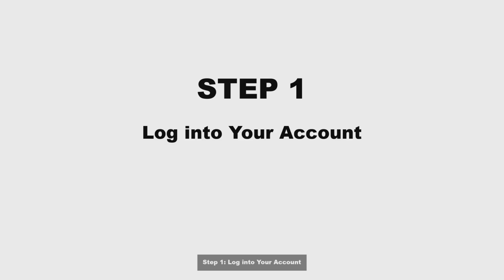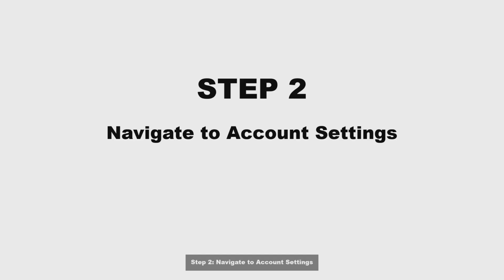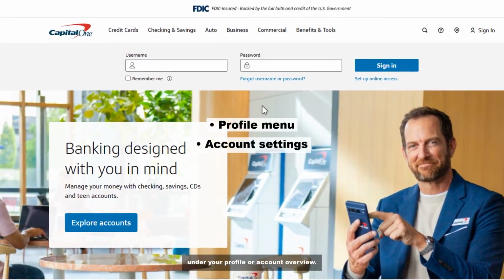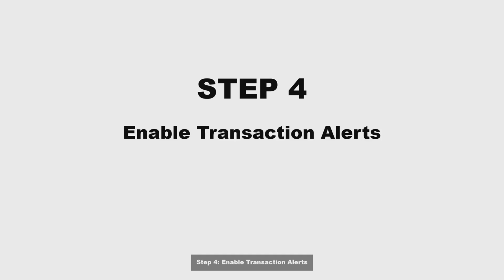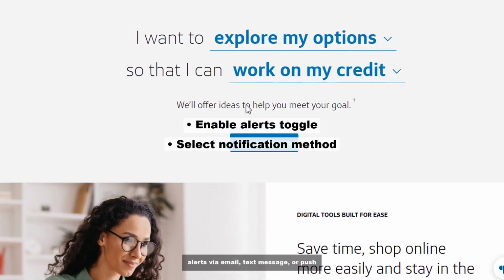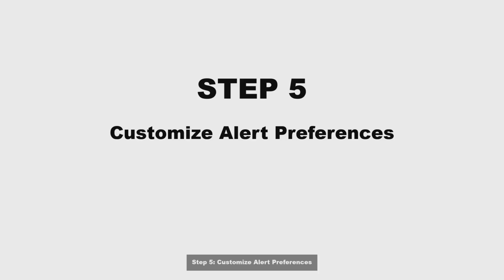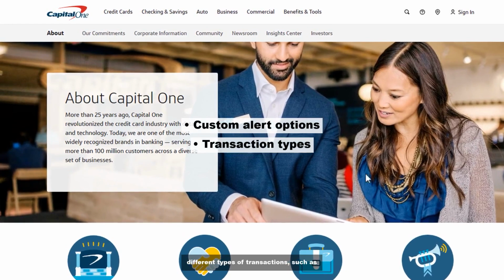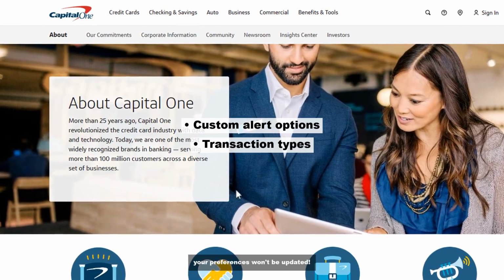How To Enable Transaction Alerts On Capital One 2026 (ALERT SETUP)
In this video, we will show you how to enable transaction alerts on Capital One 2026 (ALERT SETUP). Learn the step-by-step process to set up alerts for your transactions and stay informed about your account activity.